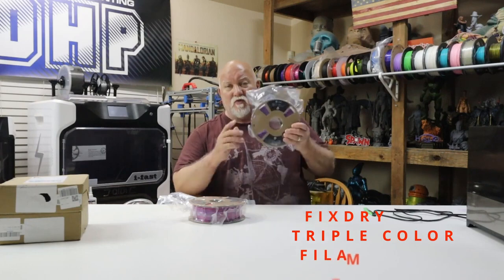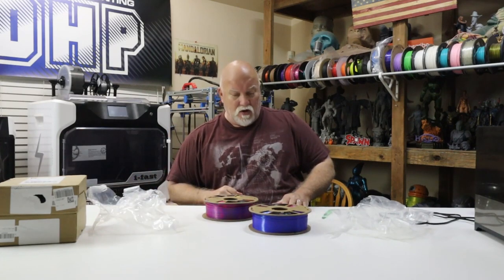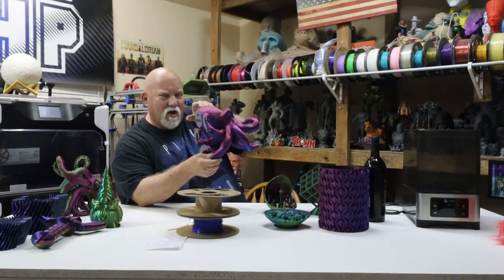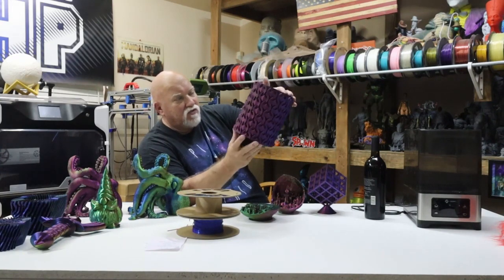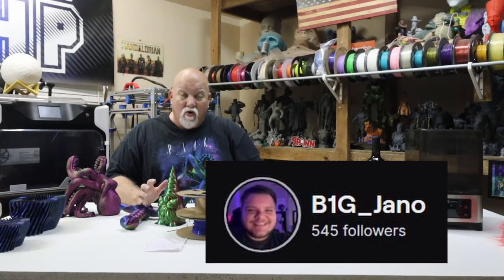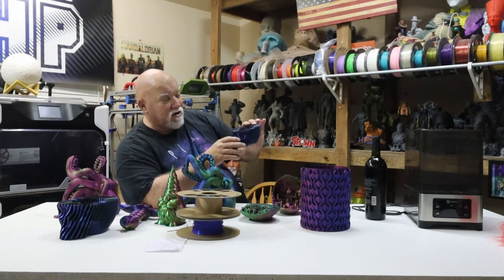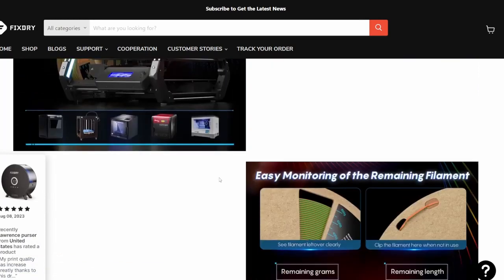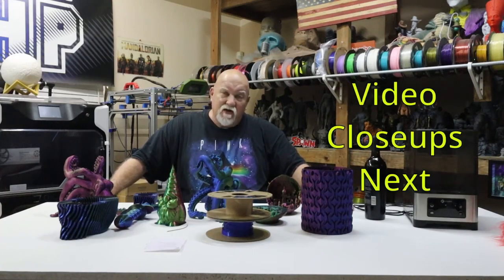How can you use Fixdry Tricolor filaments and 2-spools dryer box